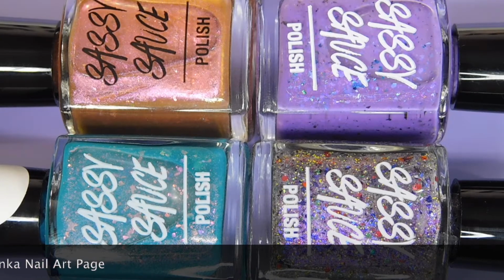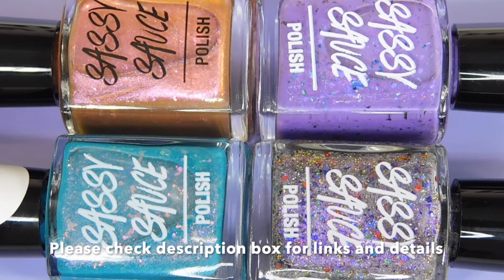Sassy Sauce Polish July Releases | Review and Live Swatches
OPEN MEEEE!
These polishes and product were sent to me for review purposes

In this video:
July releases are coming July 19th at 11 am cst. Polishes are $11 each or all 4 for $40. Flat rate shipping $3.50 US/$15 Canada. No international shipping at this time

Last Mango in Paris-$11 name courtesy of Denise Jackson…. A shifty red/ violet multi chrome base with purple, red, gold shifting ghost flakies
Posh Posies-$11- name courtesy of Holly Sells….A turquoise thermal base with a strong red/gold shimmer and purple red  gold shifting ghost flakies
Turn it up a notch-$11 A violet crelly with red gold shimmer, blue/purple duo chrome shifting flakes and aqua, violet, blue shifting flakies
Until Freedom $11 This special polish was made with lots of love and the hands-on help of LaTannya Murphy!!! It is a beautiful topper with a violet pink shift, duo chrome shifting flakies, red, green and yellow micro glitter. 100% of the proceeds of this beauty will be contributed to Until Freedom which is an inter-sectional social justice organization rooted in the leadership of diverse people of color to address systemic and racial injustice. At Until Freedom, we believe that those closest to the pain are closest to the solution, therefore, we focus on investing in those who are the most directly impacted by cyclical poverty, inequality, and state violence. We are a clearinghouse for advocates, new & budding activists, seasoned community organizers, students, movement lawyers, entertainers and artists, policy experts, formerly & currently incarcerated individuals, and survivors of gun violence to work linearly to uplift all of our people. Everyone is worthy, everyone is needed to win.

These polishes were sent to me as part of my Sassy Sauce's Swatchers Application. My opinion on this release is not influenced by the fact that these polishes were sent to me for free. I would absolutely recommend to check out her website. She has great customer service and her polishes are beautiful. If you ever run into any problems, contact her CS.
Thanks Carrie for sending me these polishes, they are beautiful.

All items in my videos were purchased by me unless otherwise stated. In every review video you will hear my honest opinion.